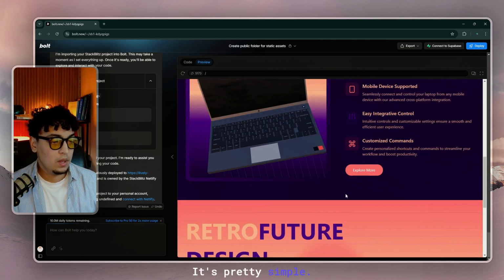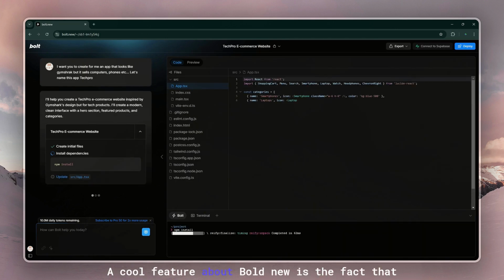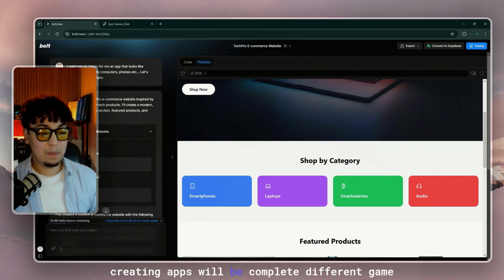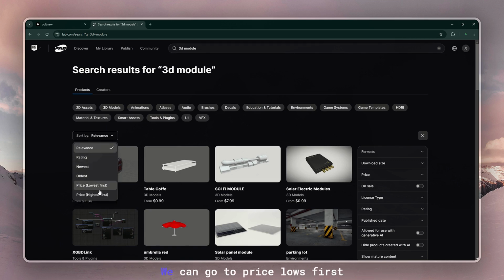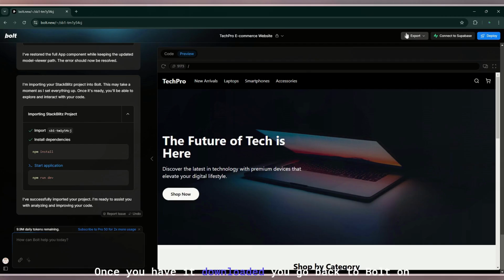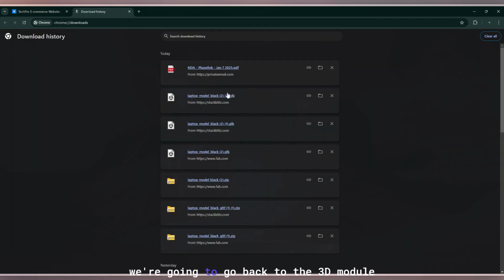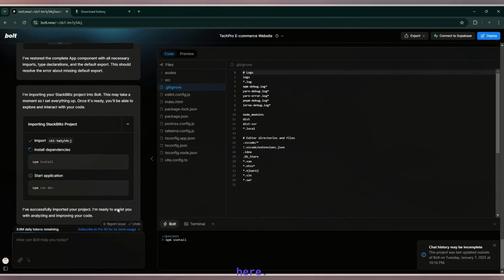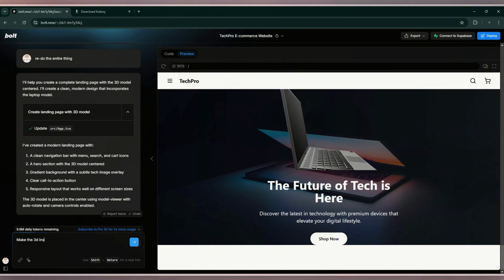Building 3D Products with Bolt.new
In this video, I’ll show you how to build 3D products with Bolt.new, making the process super easy—no coding required! 🙌

💡 Whether you're looking to create eye-catching designs, make your app more interactive, or just explore 3D, Bolt.new has got you covered. I’ll also share some cool tips to help you work.